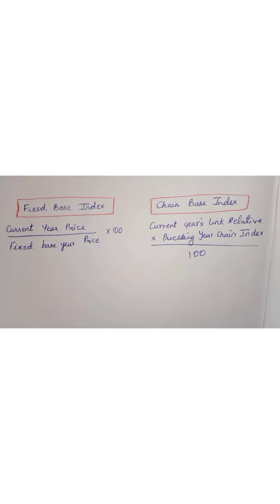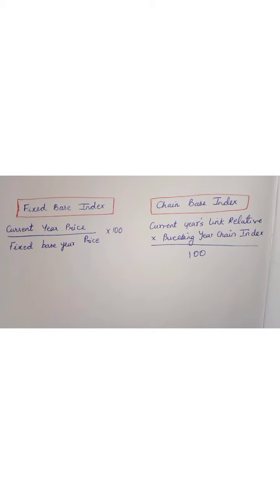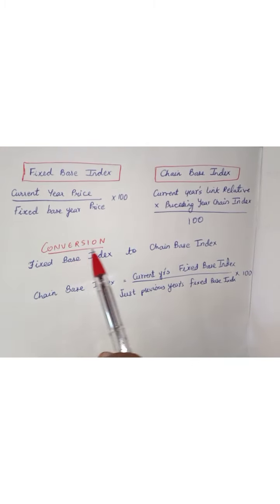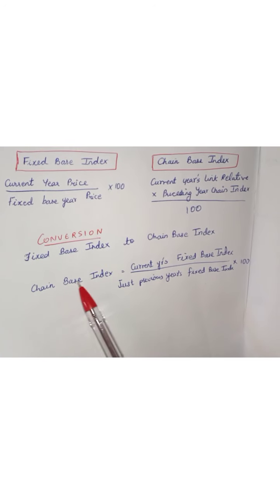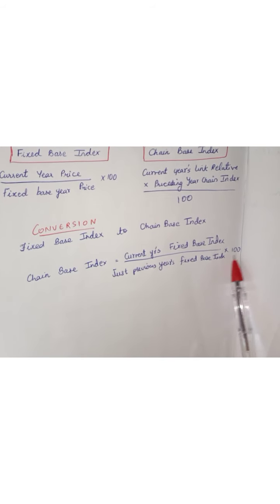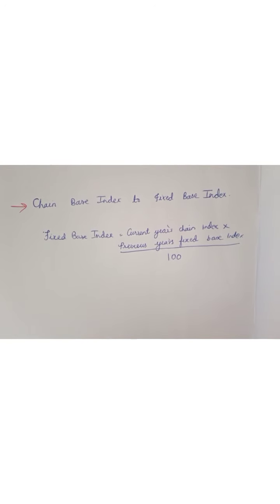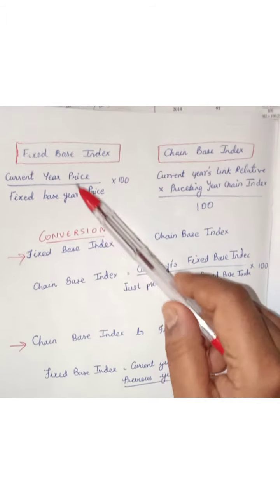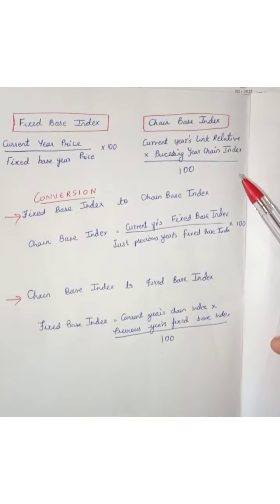LECTURE 18-BUSINESS STATISTICS-CONVERSION FROM FIXED TO CHAIN-MOD 4-BBA -SEM 1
Hi all,
This session deal with CONVERSION FROM FIXED TO CHAIN AND CHAIN TO FIXED